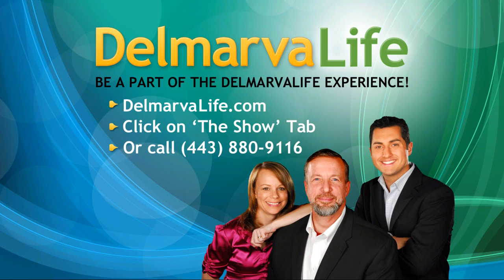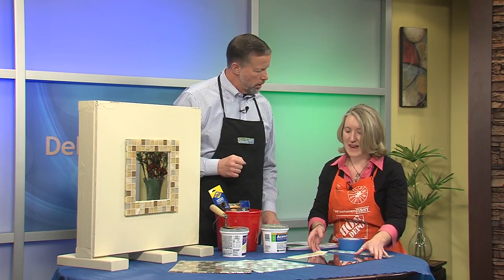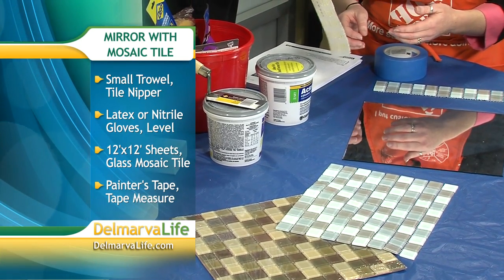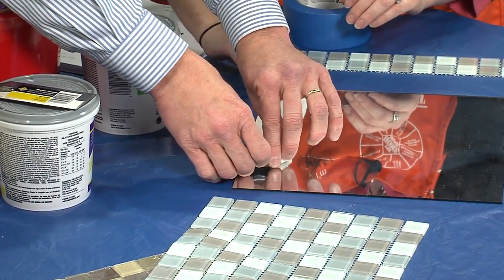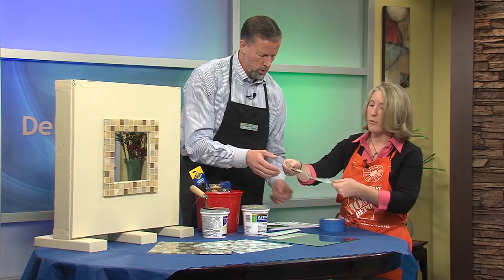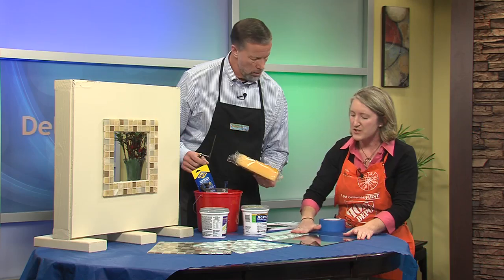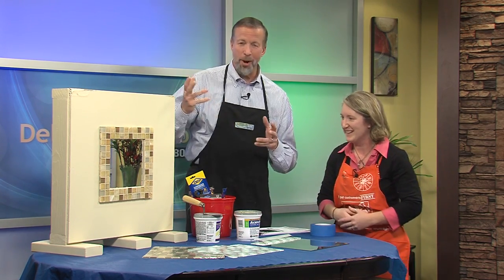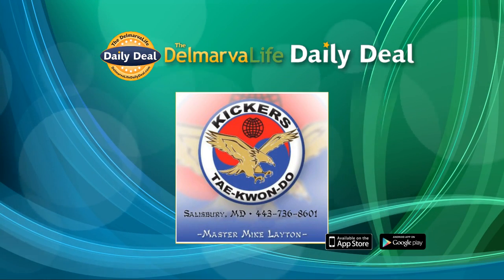Monday, February 18th, Segment 5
Home Depot DIY